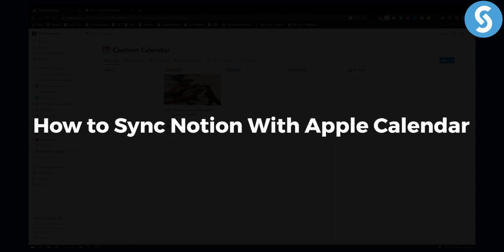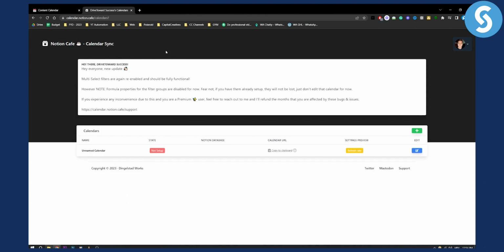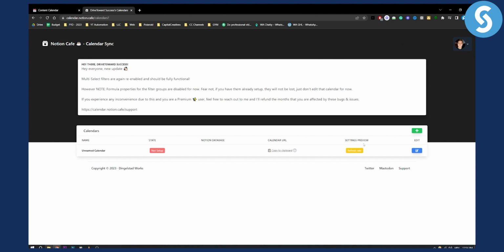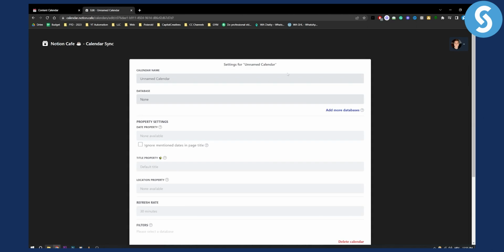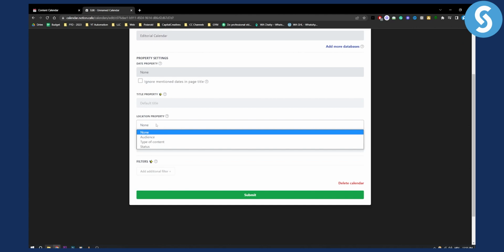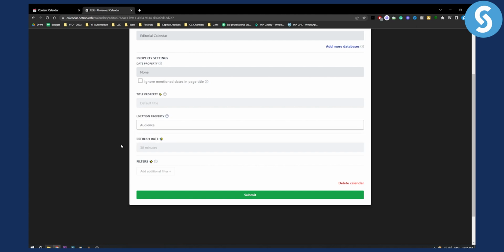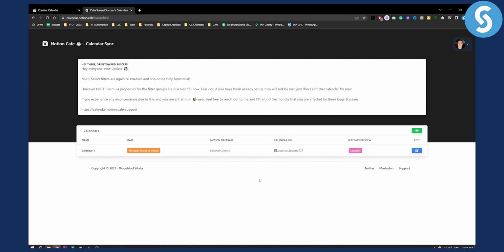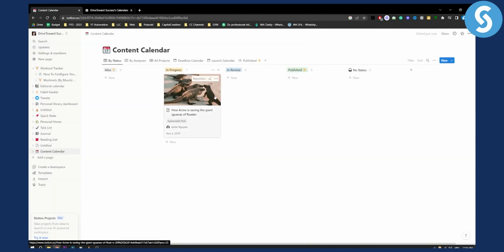How to Sync Notion With Apple Calendar (Tutorial)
In this video, we will show you how to sync Notion with Apple calendar